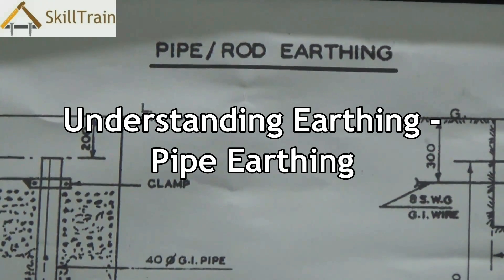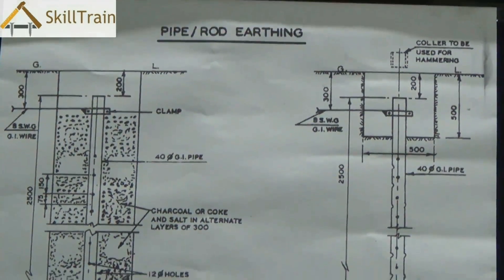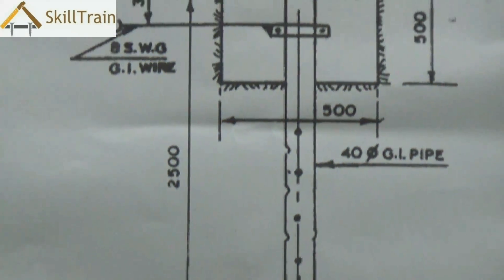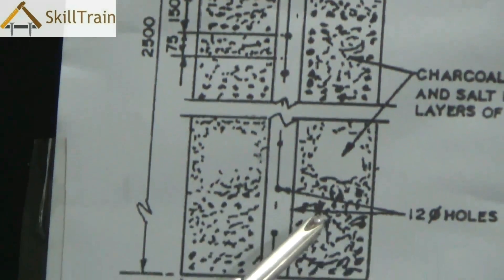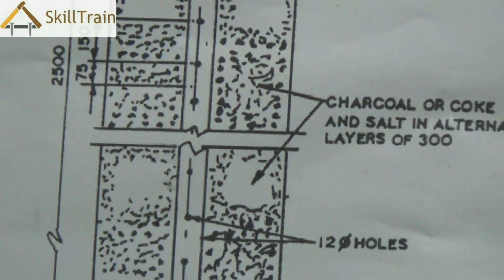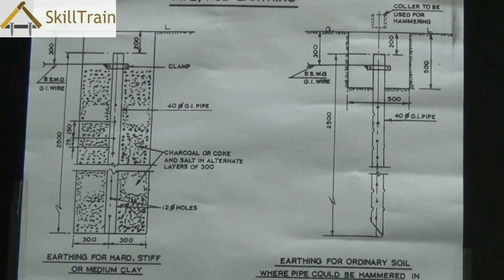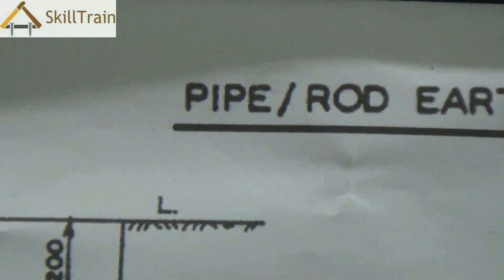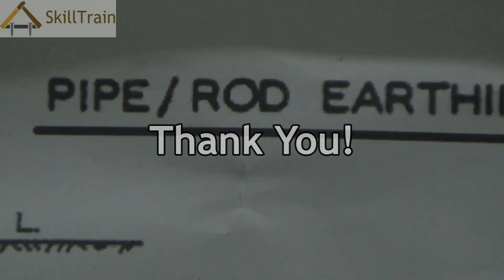Understanding Earthing - Pipe Earthing (English)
In this video you will learn the techniques of Earthing- Pipe Earthing.

इस वीडियो में आप पाइप एर्थिंग की जानकारी हासिल करेंगे।